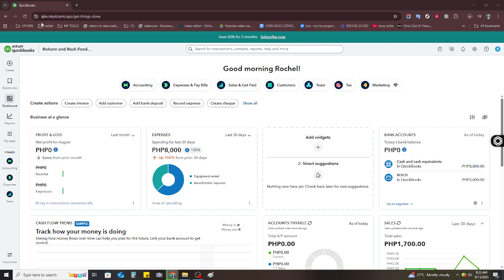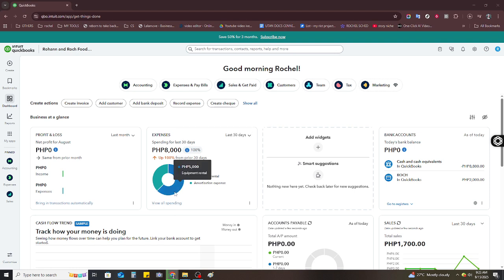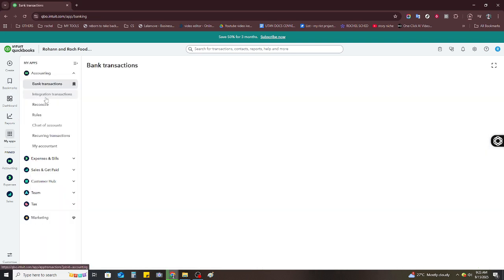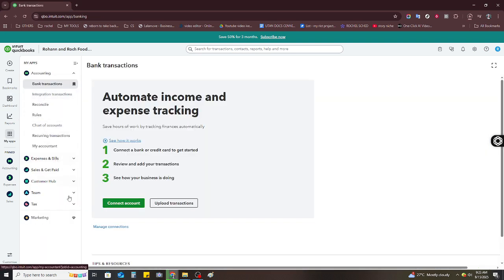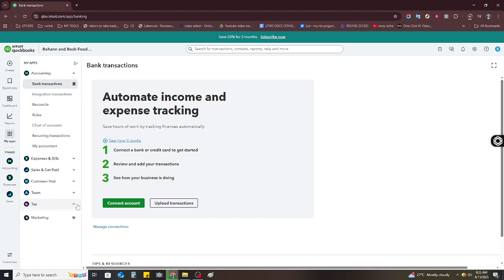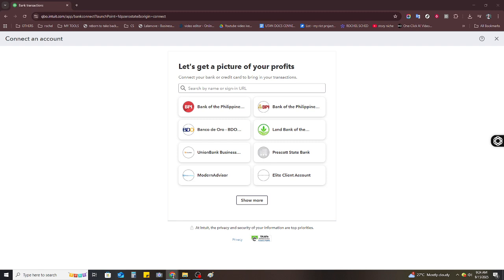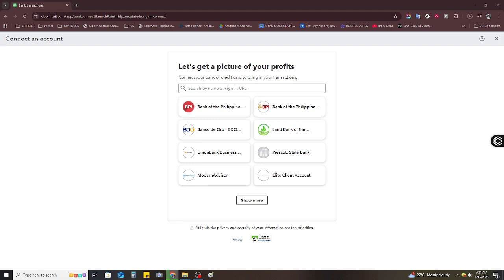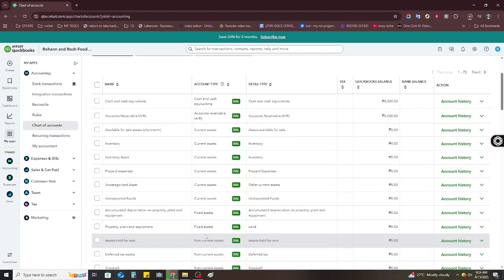How to Clean Up Old Uncleared Transactions in QuickBooks Online (Full 2026 Step-by-Step Guide)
Struggling with old uncleared transactions in QuickBooks Online (QBO) 2025? 🧾 This complete step-by-step guide will show you how to review, clean up, and properly remove or reconcile transactions that are cluttering your books.

In this tutorial, you’ll learn how to:
✅ Identify old uncleared transactions in QuickBooks Online
✅ Decide whether to delete, void, or reconcile them
✅ Clean up bank feeds and reconcile accounts correctly
✅ Keep your books accurate with the latest QuickBooks Online 2025 features

This guide is perfect for bookkeepers, accountants, small business owners, and freelancers who want to keep their QuickBooks account clean, accurate, and audit-ready.